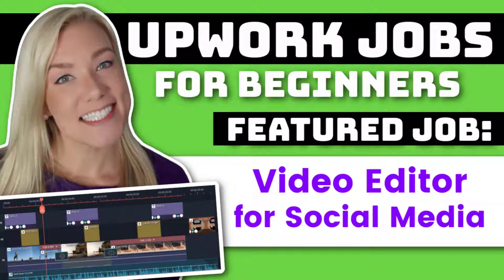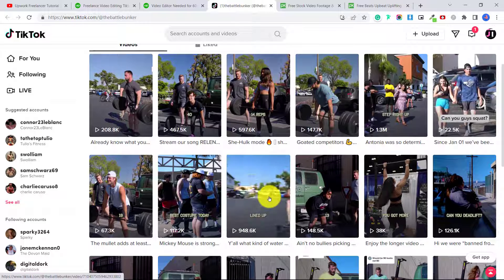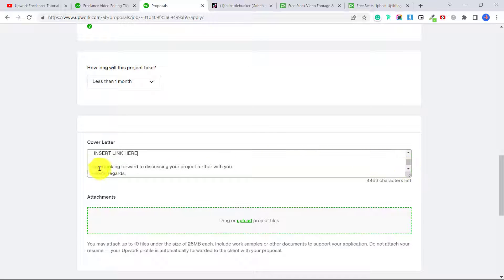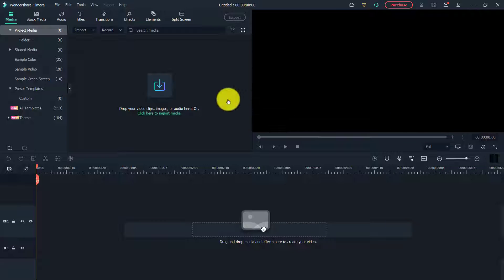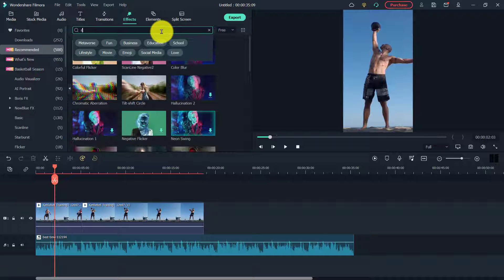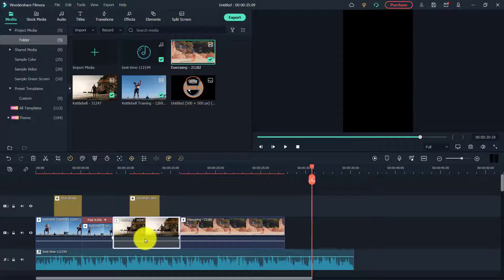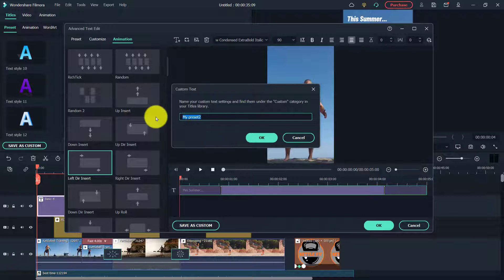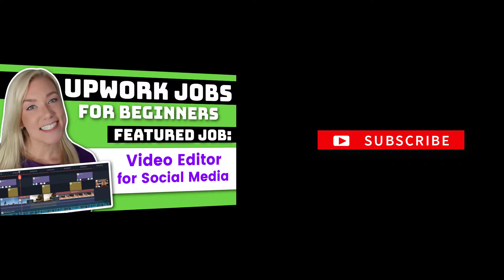Upwork Jobs for Beginners: Video Editor for Social Media (Instagram Reels, TikTok, YouTube, etc.)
In this series on Upwork jobs for beginners, I feature a new job on Upwork each week that you can apply for. I'll teach you the skills you need for each job. In today's video, I'll show you how to apply to be a video editor for social media on Upwork.

Every day, new jobs pop up related to video editing for social media. Clients want someone to quickly edit their TikTok videos or reels/stories for Instagram, YouTube and Facebook.

I'll teach you how to search and apply for these jobs on Upwork, and also show you how quickly you can edit a video like this for your portfolio.

Chapters:
00:00 - Intro
00:52 - How to Search for Jobs
03:02 - How to Apply to Jobs/Submit a Proposal
05:57 - How to Edit Profile/Portfolio
06:37 - Get a Free trial of Filmora
06:59 - Where to Get Royalty-Free Videos/Music
08:13 - How to Create a Portrait with Filmora
08:40 - How to Add Media to Timeline
10:00 - How to Split Music/Video
10:53 - How to Add Effects
12:00 - How to Speed Up/Slow Down Video Clip
14:30 - How to Add Animations
14:55 - How to Add Transitions
15:34 - How to Add Titles/Text
17:25 - How to Fade In/Fade Out Audio
18:00 - How to Export Video